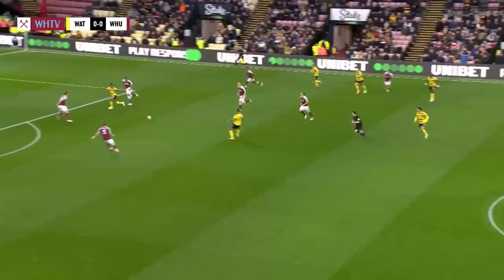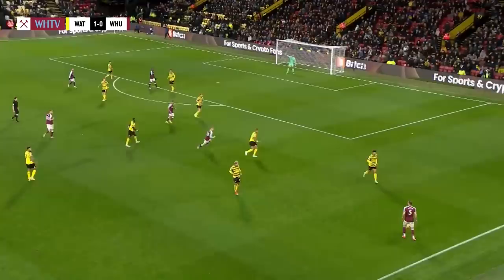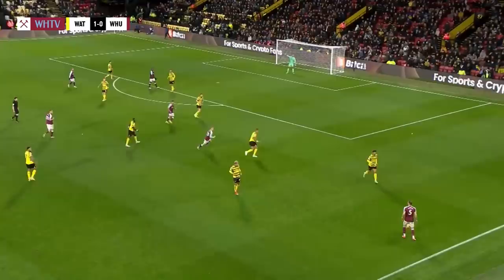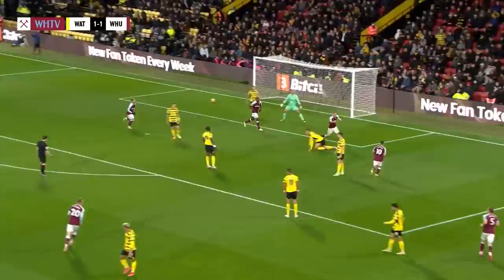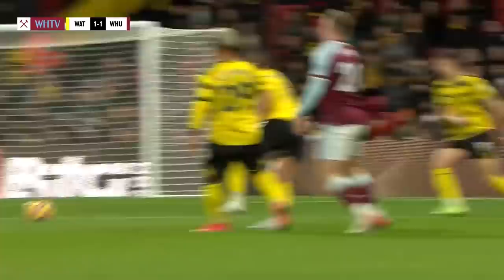GOALS | WATFORD 1-4 WEST HAM UNITED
Watch the Hammers score four past the Hornets and end 2021 on a high!